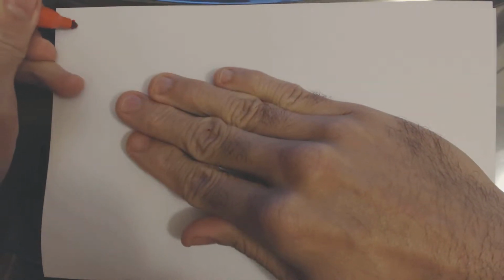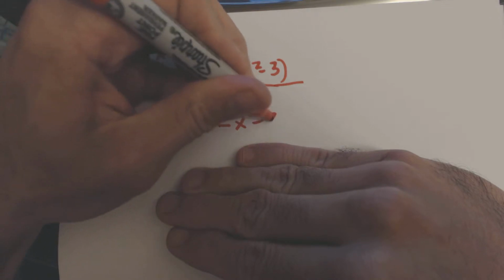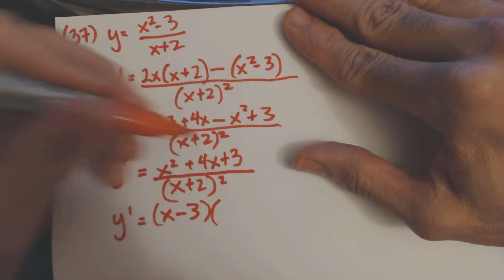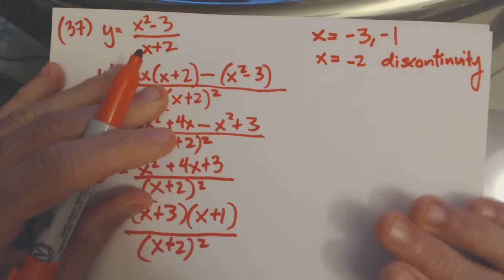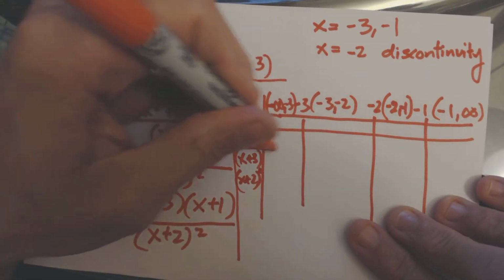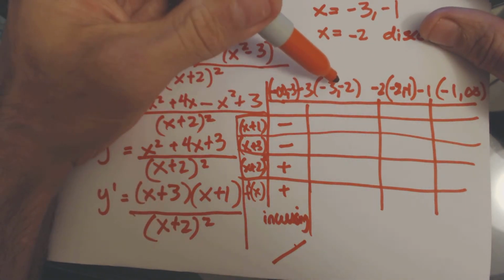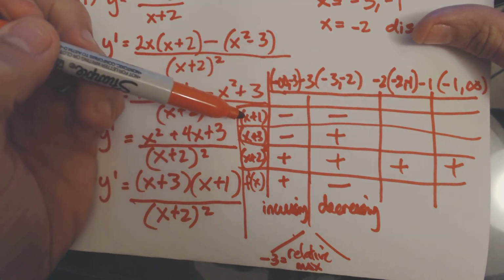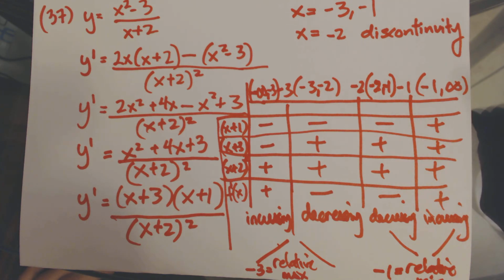Section 13 1 Problem 37